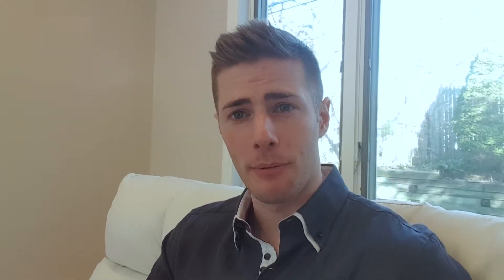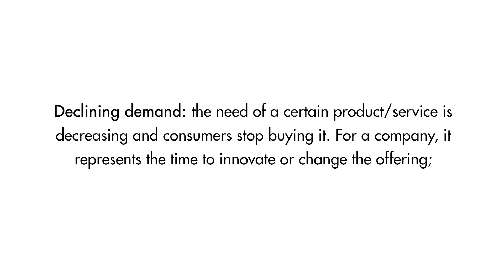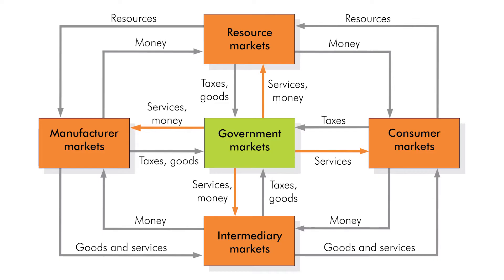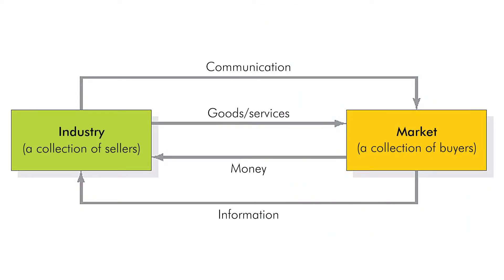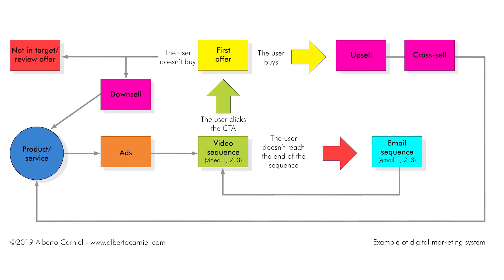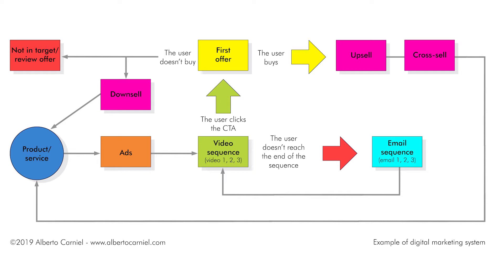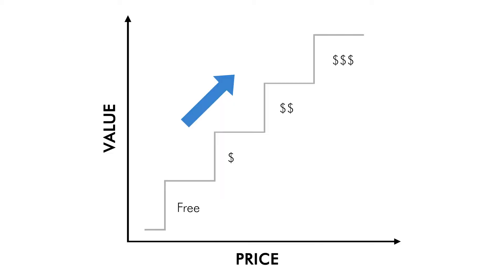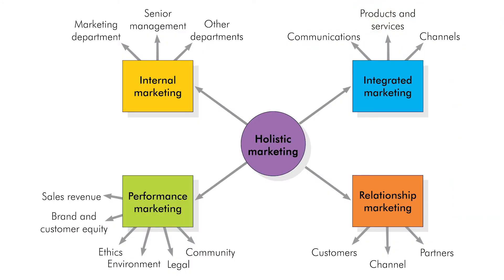What marketing is and how to do it (full guide through)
In this video you will learn what marketing means and what the differences between traditional and digital marketing are. I’ve prepared for you an example of a marketing system and a digital marketing funnel.

You’ll understand the fundamental terms to navigate the marketing world independently: definition of market, industry, demand, prospect and many others.

I go through the worst 3 mistakes that managers and entrepreneurs make when they start a business and finally, I show you what the general guidelines of marketing are and how they have evolved over time: from the production approach to holistic marketing.

Table of contents:

0:52 - What marketing means;
1:56 - Definition of demand;
3:40 - Definition of market;
5:10 - Example of marketing system;
5:50 - Difference between traditional and digital marketing, and funnel example;
8:28 - The value ladder;
8:52 - The worst 3 mistakes in marketing when you start a business;
10:28 - The production concept;
11:12 - The product concept;
11:58 - The selling concept;
12:32 - The marketing concept;
13:43 - The holistic marketing model;
14:15 - Relationship marketing;
16:17 - Integrated marketing;
19:46 - Internal marketing;
20:16 - Performance marketing.

I'm Alberto Carniel, an international e-commerce and digital marketing consultant. I have worked with over 40 private and public organizations worldwide, and have collaborated with many important brands like Unilever, Retro Fitness, McFIT Group, HubSpot and Esercito Italiano.